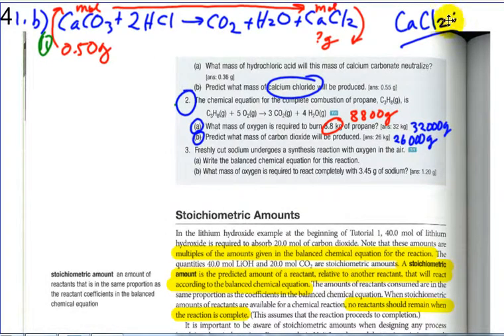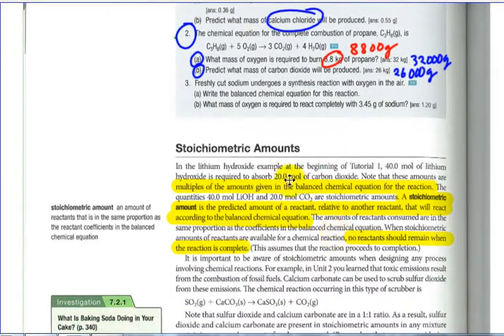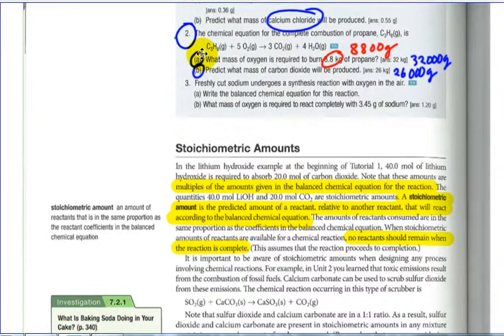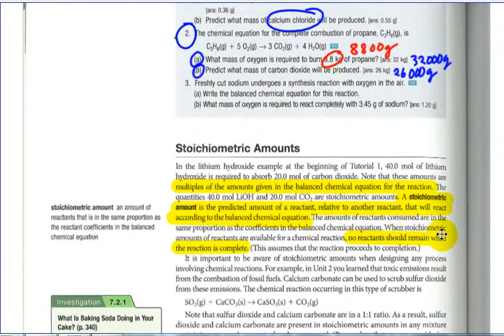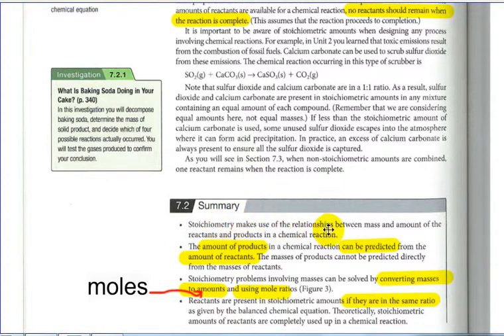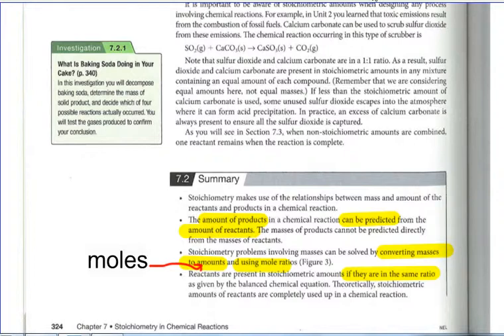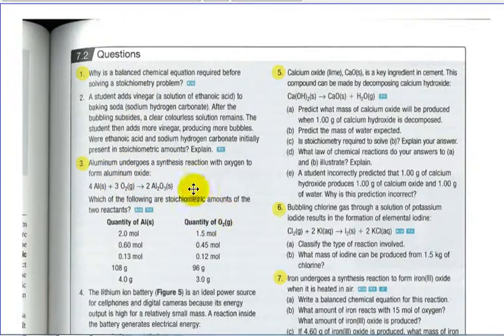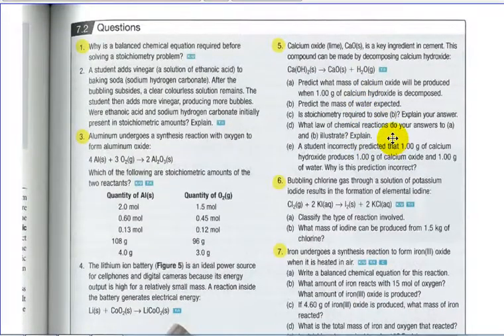Sec 7 2 Mass Relationships in Chemical Equations PII